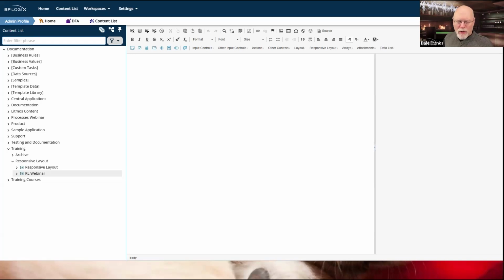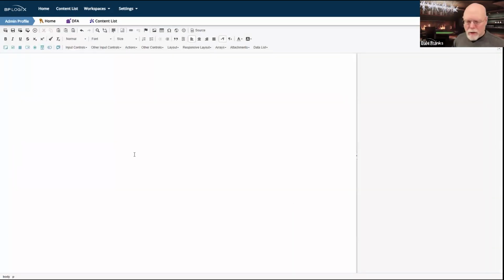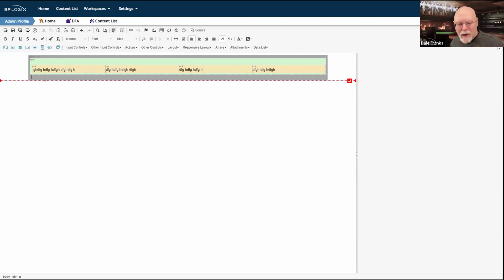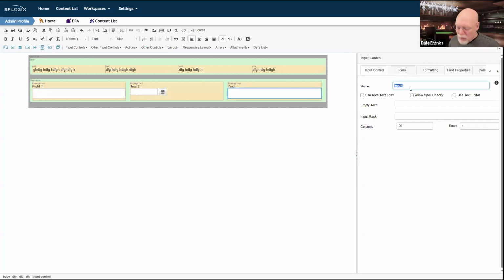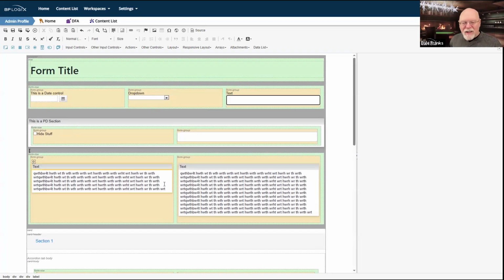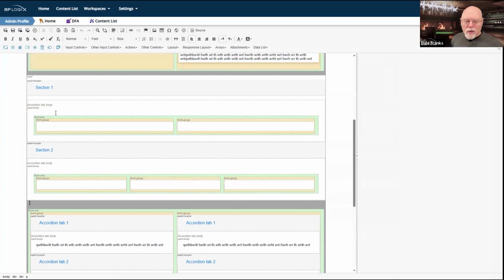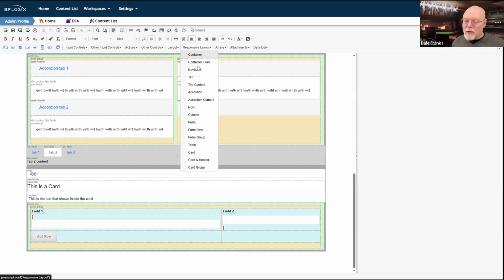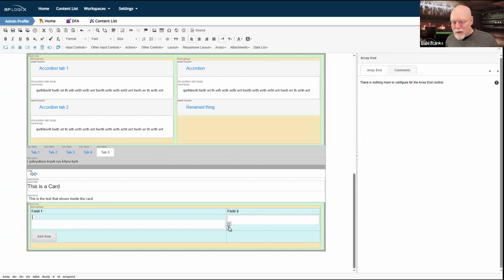Training Webinar - Responsive Layout Controls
In this webinar, Dale discusses the use of the Responsive Layout controls, Process Director's in-product implementation of the Bootstrap framework. Topics covered:
00:00 - Intro
02:05 - Pre-requisites and Bootstrap overview
15:04 - Container Controls
26:56 - Primary layout controls you'll use
50:22 - Reviewing a prebuilt Form
1:39:59 - Outro